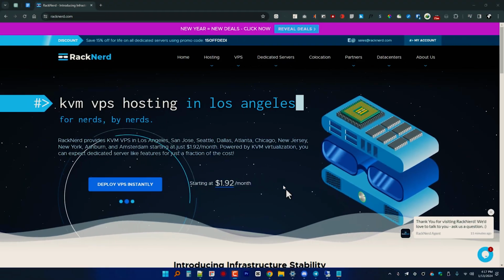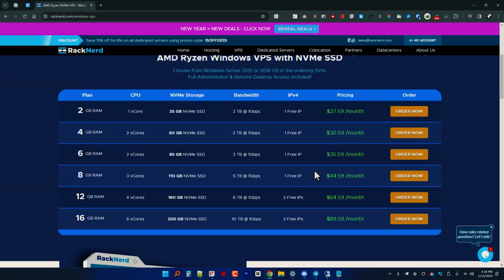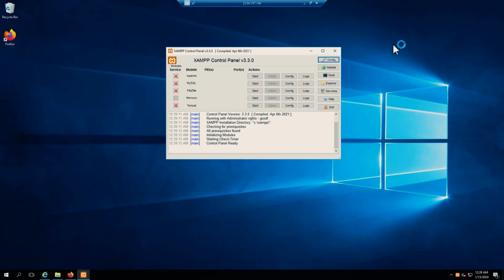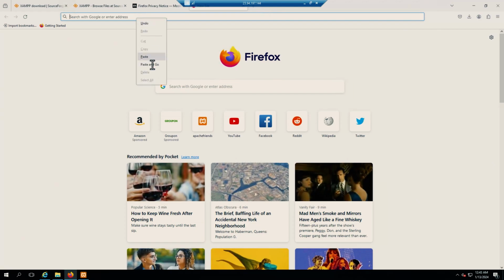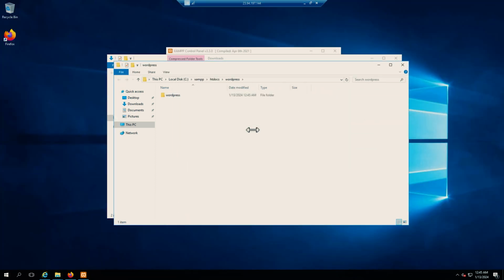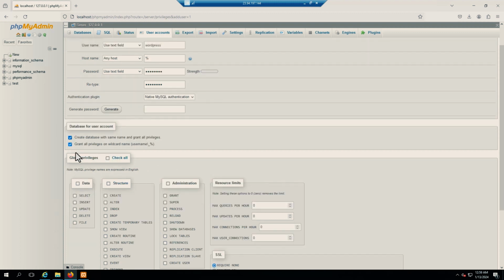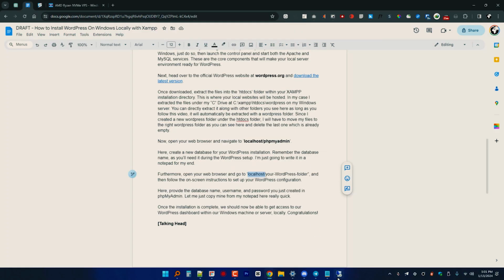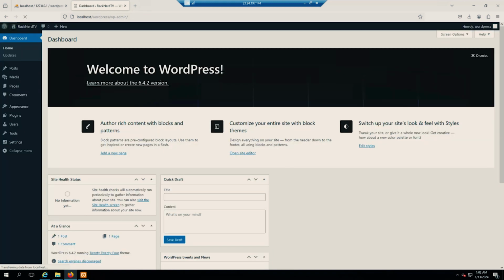How to Install WordPress on Windows Machine with Xampp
Welcome to our video on Installing WordPress Locally on Windows with Xampp.

In this tutorial, we'll walk you through the entire process of installing and configuring XAMPP, a powerful and user-friendly tool that allows you to create a local server environment on your Windows machine. Then, we'll seamlessly integrate WordPress into this setup, enabling you to test, develop, and experiment with your WordPress projects offline.

⏳ Timestamps:
00:00 Intro
00:43 Overview
01:34 Tutorial
04:52 Next Steps

Moving forward...

☐ Liked?
☐ Shared?